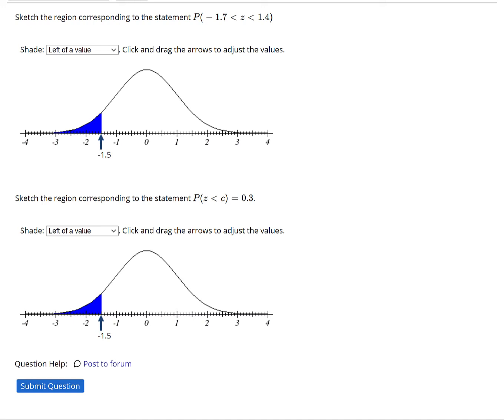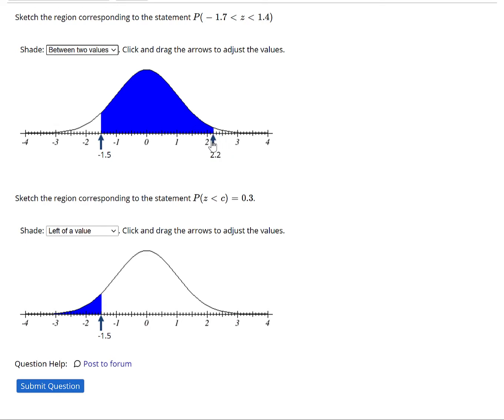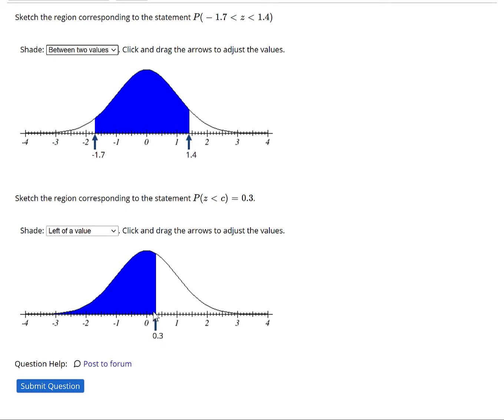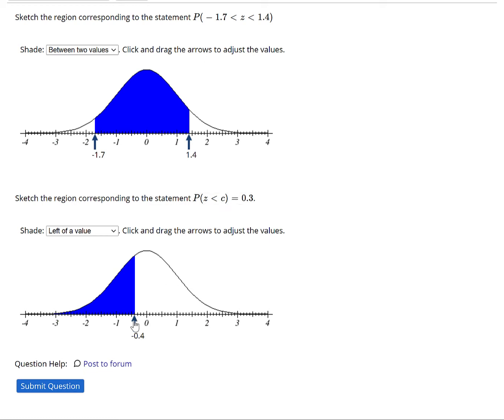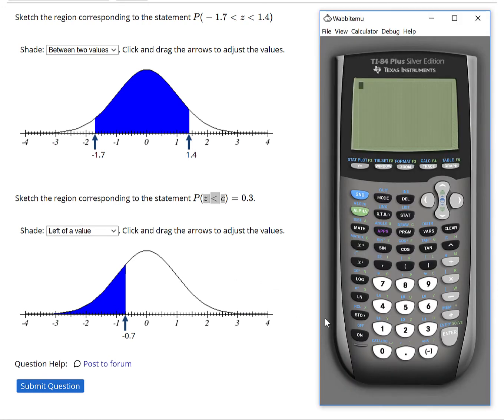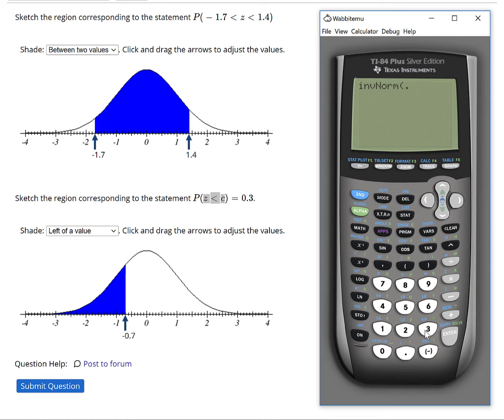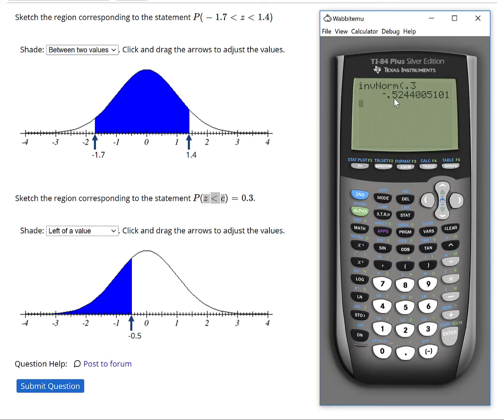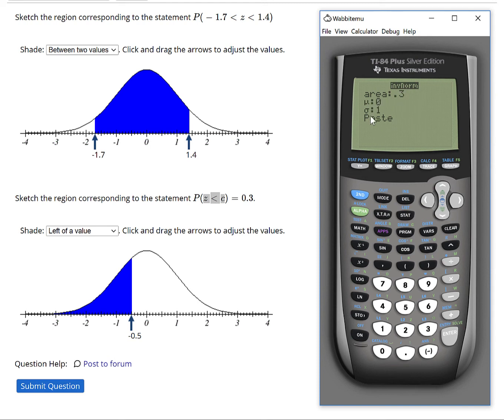Normal Distributions: Standard Normal Distributions: Shading Regions Under the Bell Curve